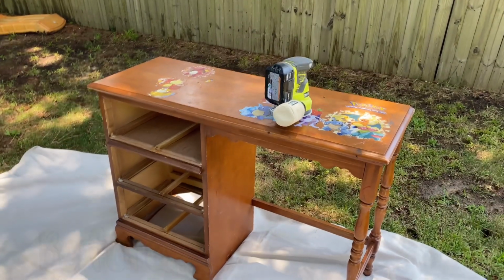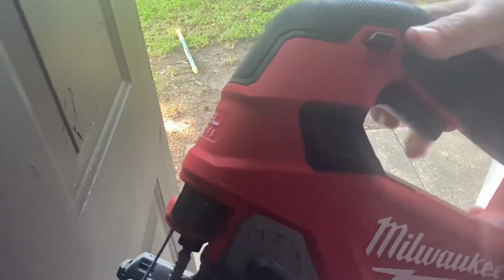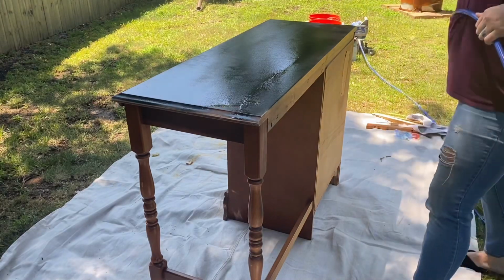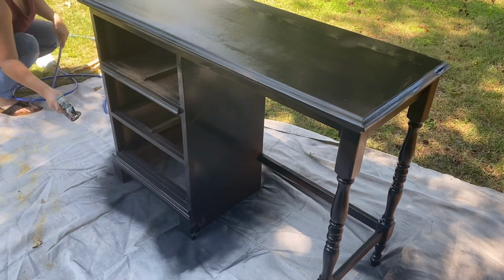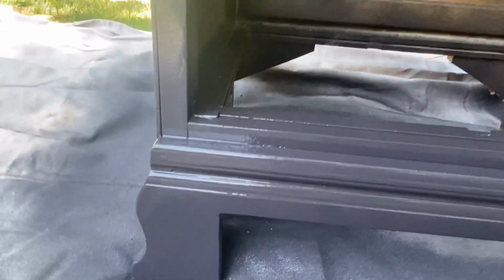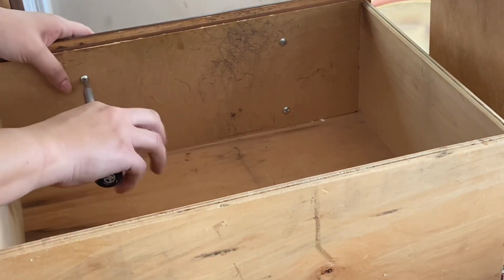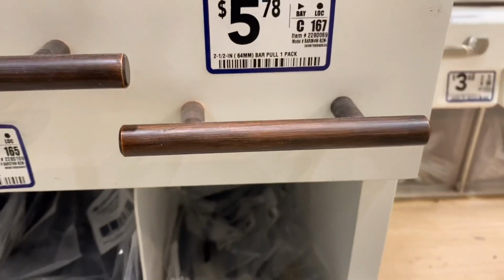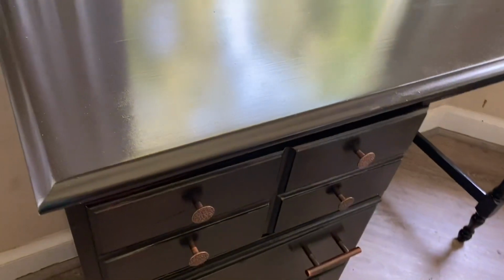August 2021 Flipping Furniture Collab// Upcycling FREE desk for back to school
+ I post every Wednesday & Friday
+ be sure to follow me over on Instagram

LINK IN COMMUNITY TAB ALSO

Items listed on Amazon ⤵️⤵️⤵️
Milwaukee Jigsaw M18 D-handle

 Ryobi battery operated orbital sander
(Home Depot sale right now!!!)

Bonze knobs found at Lowes

+ Painting tripods

+Kilz clear wax

Here is my Milwaukee screwdriver 🪛

Batteries for both of the power tools

Other favorite crafting items...
+ Cricut Joy

+Ryobi hot glue gun

+++My favorite Apple Barrel paint colors

+wire cutters

Hello all my recycled♻️, dollar tree🌳, BOHO🪴 loving crafter!!! Hugs to you all my online family & friends. Modern farmhouse with a touch of my BOHO style.

I truly enjoy creating unique recycled/up-cycled DIY home décor and making this Fall décor piece was a blast and so inspiriting. My style is modern BOHO, & farmhouse rolled into one! I love being myself in all aspects and adding pops of color throughout my home décor. I hope you enjoy this video!

Love 💕
Julia